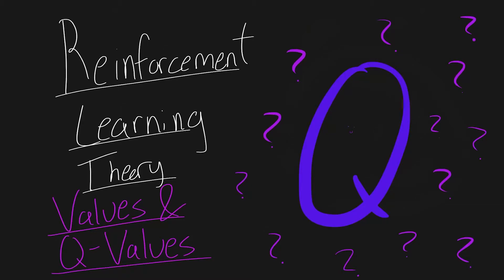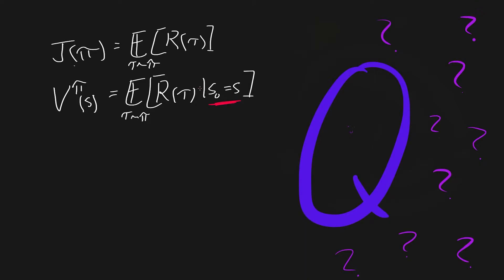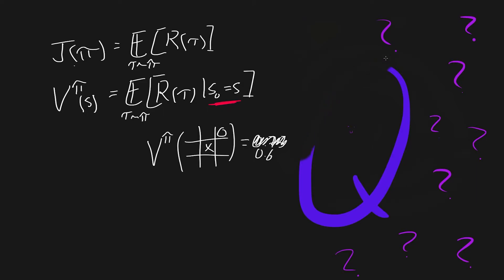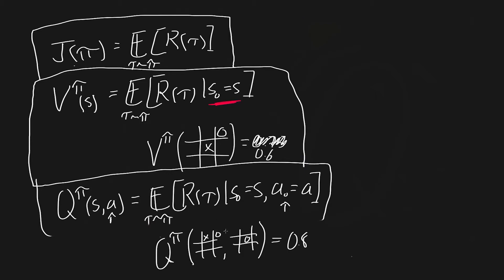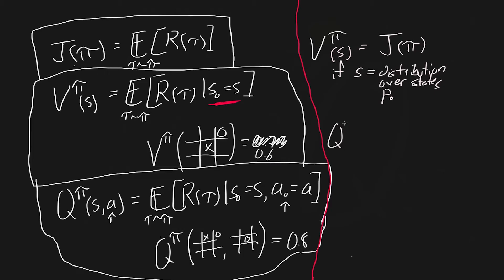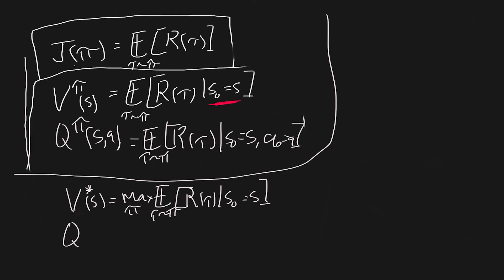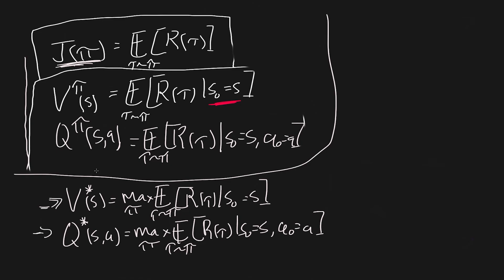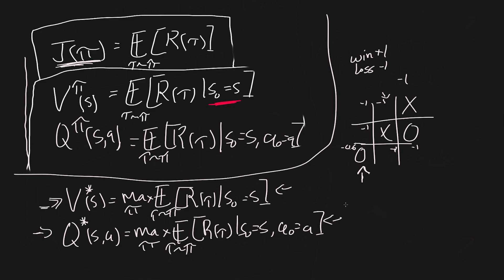Reinforcement Learning Made Simple - Q-Values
This video goes over an introduction to reinforcement learning theory. Specifically, we dive into values and q-values and go over their mathematical foundations.